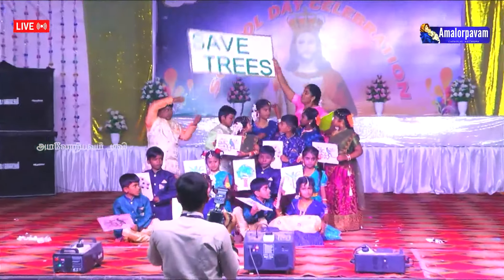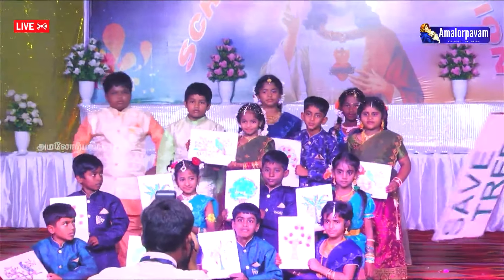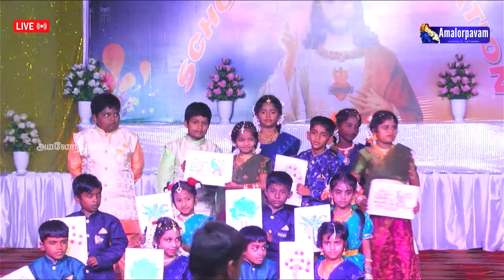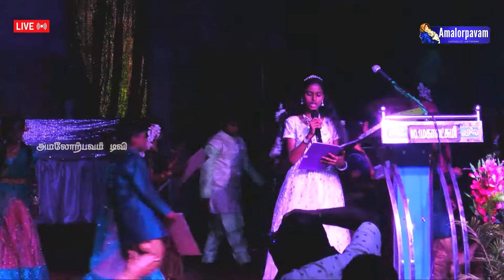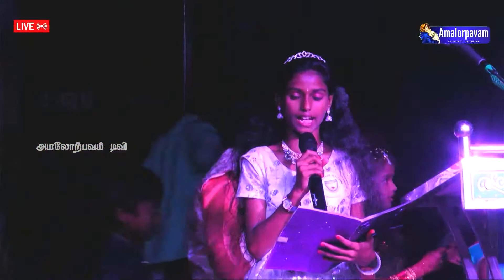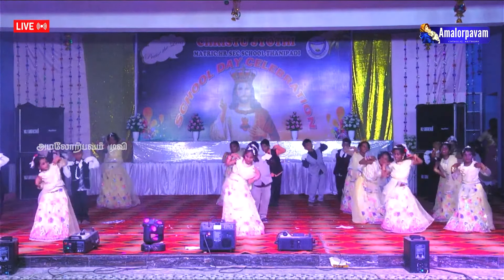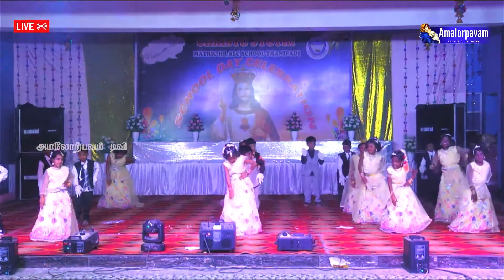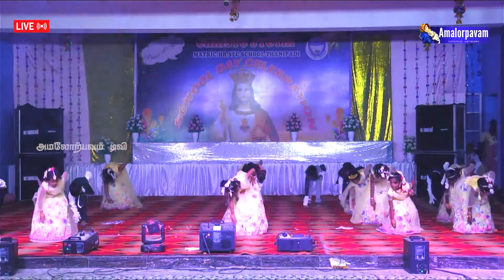Dance Performance -20 | School Day Celebration | Christ Jyothi Matric Hr. Sec. School, Thanipadi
Amalorpavam TV is an unit of Tamil Catholic Network streams on YouTube. We broadcast Tamil Catholic songs, Prayers, Holy Mass, Sermons, Feast and any catholic events around etc., Amalorpavam Network houses at Ulaga Madha Church, Tiruvannamalai, Diocese of Vellore. Utilizing the powerful technology, We strive to connect people with faith.

Fair Use: "Copyrights desclaimer under section 107 of copyright and 1976 allowance made for "fair Use" for purpose such as criticsm, comment, news, reporting, teaching, scholarship and research fair use is a use permitted by copyright statute that might otherwise be infringing" We do not own all the material.